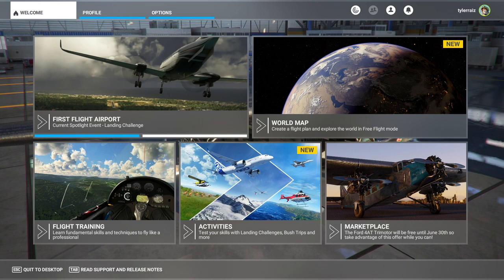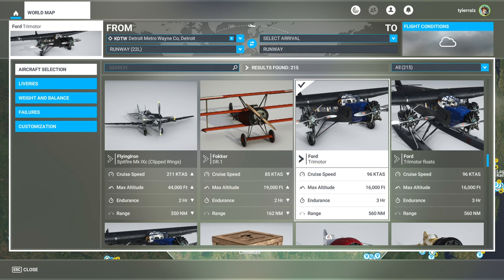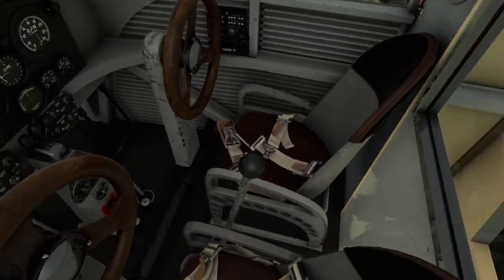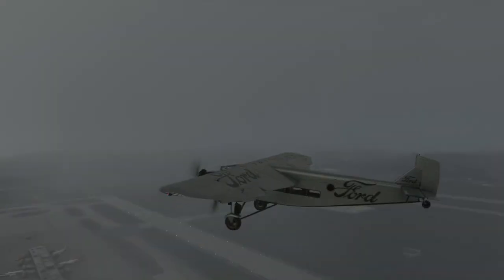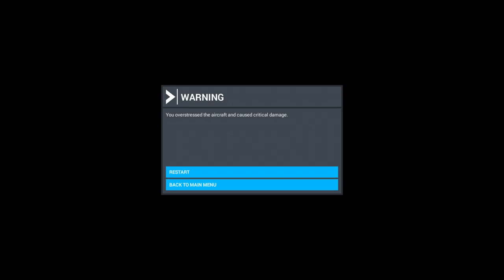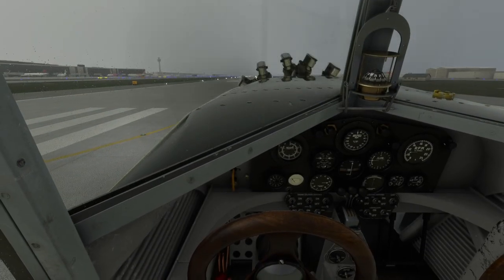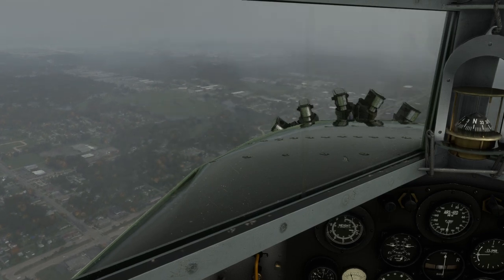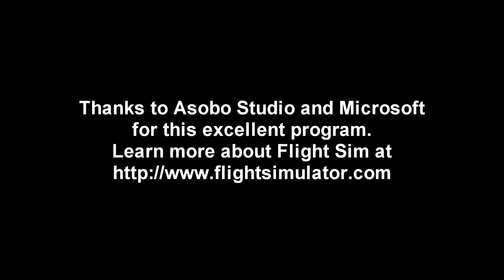MSFS - Free (for a week) Ford Tri-motor Test Flight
I try out the Ford Tri-motor, which is available for free until June 30th.